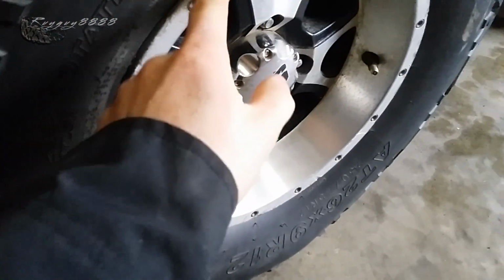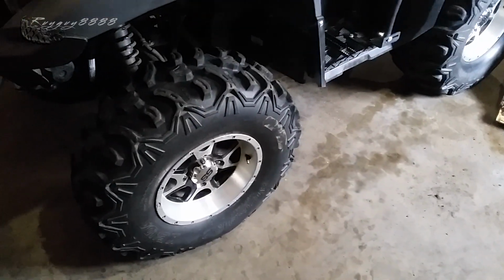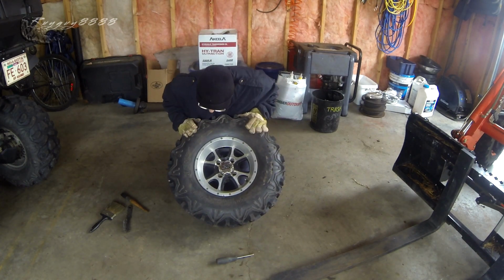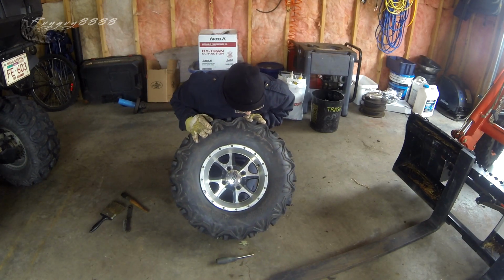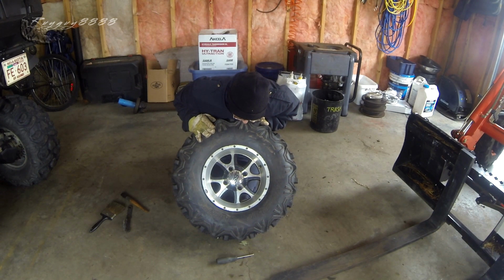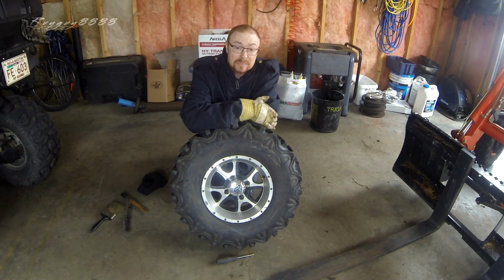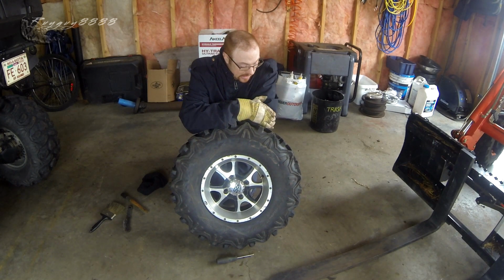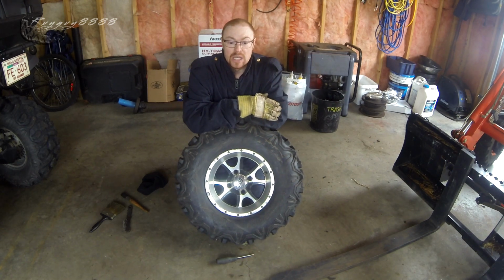HOW TO: De-bead a tire with forks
Recorded on Remembrance-Day 2019

During a ride, i blew a bead off my front tire. When it happened, it shoved a bunch of debris between the tire and rim. the air held long enough i could get the Grizzly out of the woods and back to the campsite, but it needed to be fixed.

I ended up using the pallet forks on the loader of my Kioti CK2510 tractor to break the bean down enough and clean it out.

More ride vlogs on the way!

METADATA: Honda, Arctic Cat, Textron, Suzuki, Kawasaki, Yamaha, Can-Am, Polaris, Grizzly, 700, King Quad, Outlander, CF Moto, Z-Force, U-Force, Sportsman, Brute Force, Rhino, Commander, Maverick, RZR, Razor, Talon, Trail, Terex, Kodiak, Nova Scotia, Rain, Snow, Sunny, Summer, Winter, Fall, Autumn, Spring, Stuck, Mud, Muddy, Mudding, Swamp, Skeg, Muskeg, Icy, Slippery, Woods, YXZ, Field, River, Stream, Lake, Rally, Poker Rally, Charity Rally, ATV, UTV, Off-Road, Dusty, 4X4, 4WD, Rock climbing, Rocky, Terrain, Repair, fix, do it yourself, mechanic, how to. 300, 400, 500, 550, 600, 650, 700, 800, 850, 1000